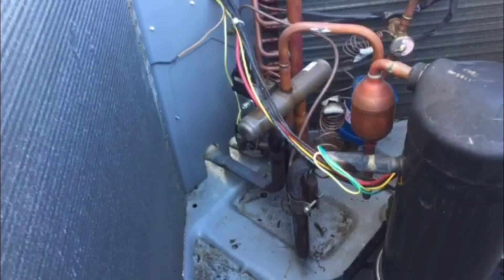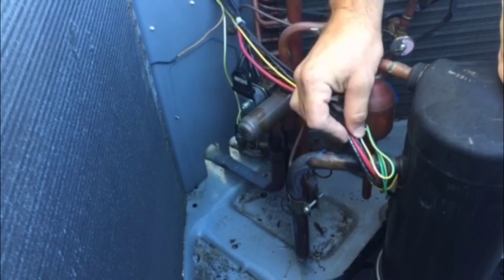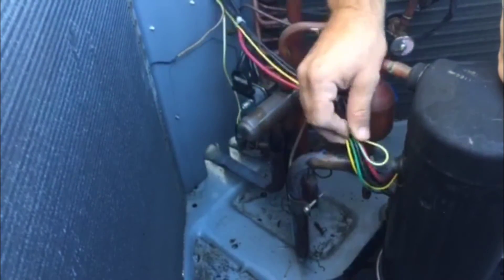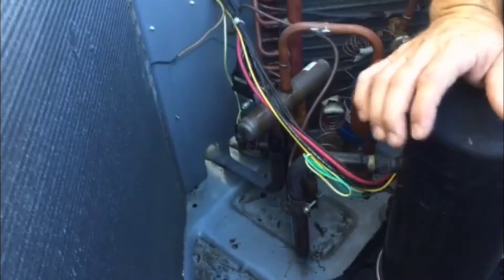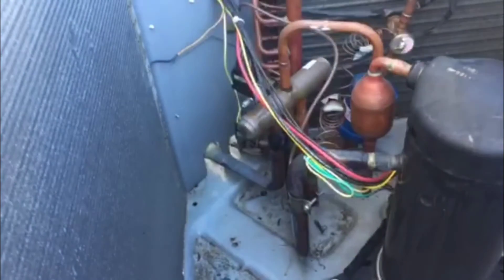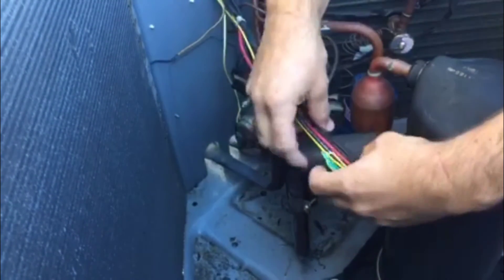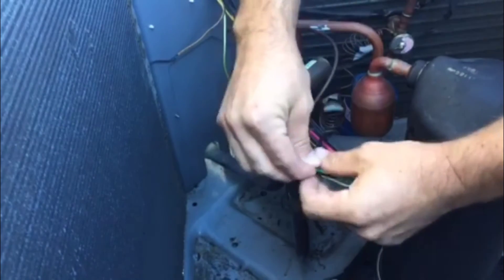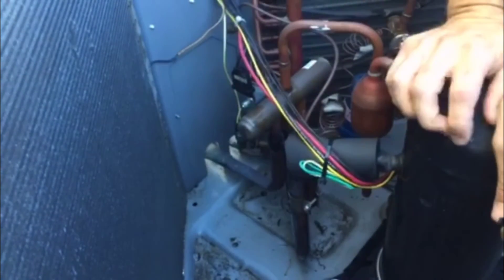Preventing Wire Rubout on Every Service Call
In this video, technician Jesse Claerbout shows us his method of preventing wire rubout on every service call.

Over time, crankcase heater and high-voltage wires can rub against the copper. These can cause all sorts of problems, including the nightmare scenario of an electric short blowing out the copper and leading to refrigerant loss.

On a normal maintenance call, we should check the wire location and look for the rubout potential. If there is rubout potential, we can insulate the copper line to prevent damage from wire rubouts. Of course, that doesn't address wire rubouts that have already caused damage, but line insulation is a great preventative measure.